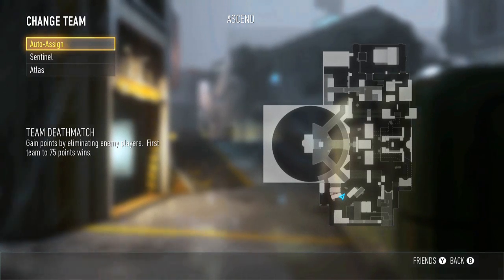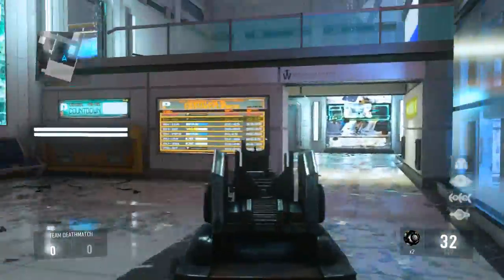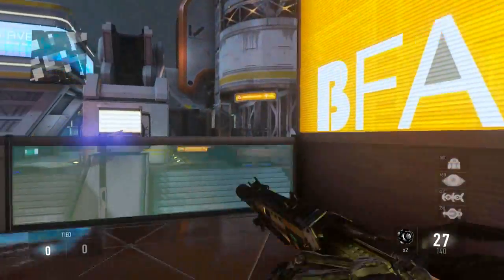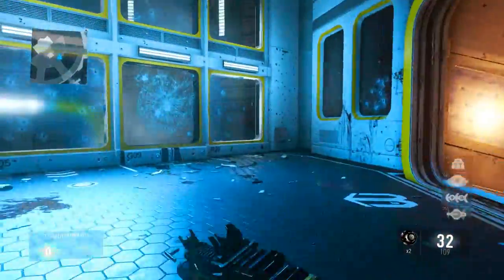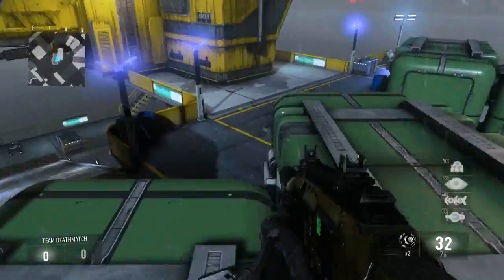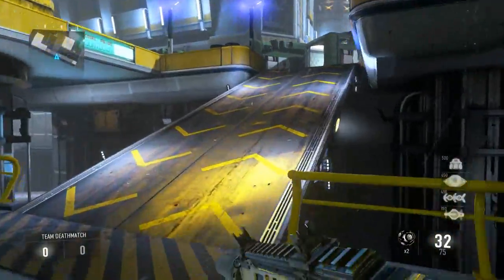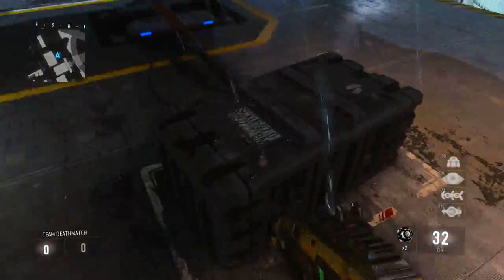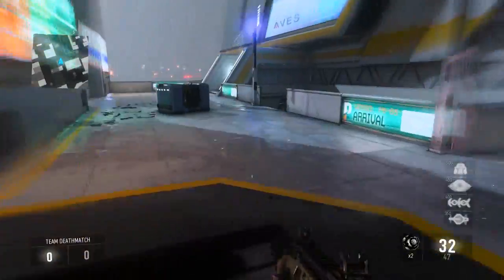Call of Duty: Advanced Warfare - "ASCEND" Map Walkthrough!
My 1st episode of Advanced Warfare Map Walkthrough. In this series I go through all the maps in Advanced Warfare and walk through them!